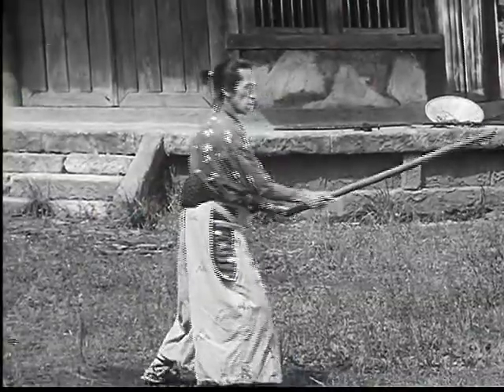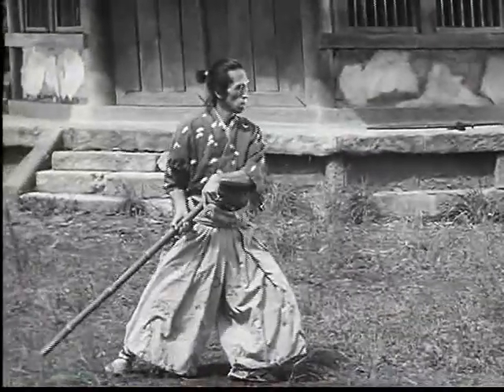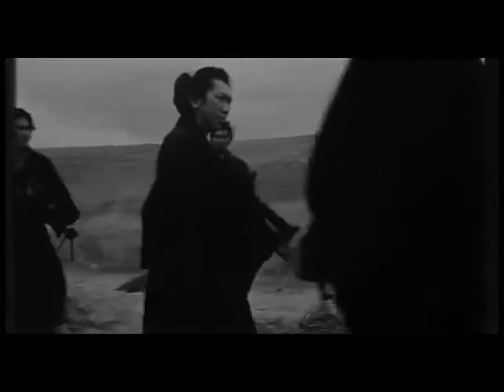Scapulae are Kinda Like Katanas: Tight Trapezius Advice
After a commenter on the reembody blog asked a question about tight trapezius muscles, I got to thinking about how samurai can deliver a great deal of power with their strikes because they capitalize on leverage. Incidentally, that is exactly how your arms work. Shoulder blades are, in fact, excellent levers that rely on upward and downward rotation to transmit power.